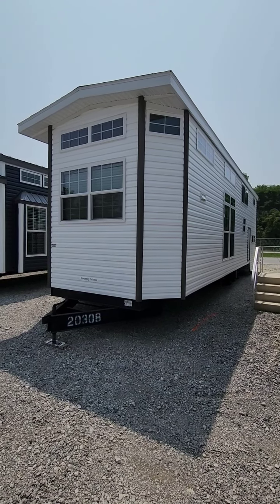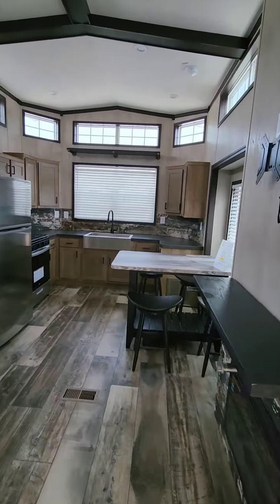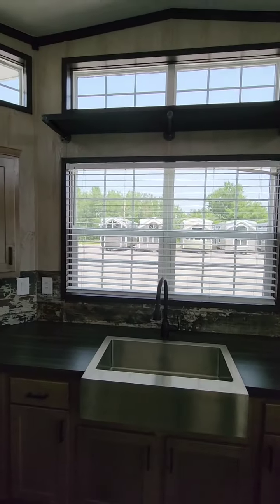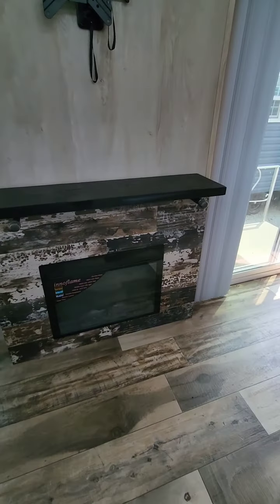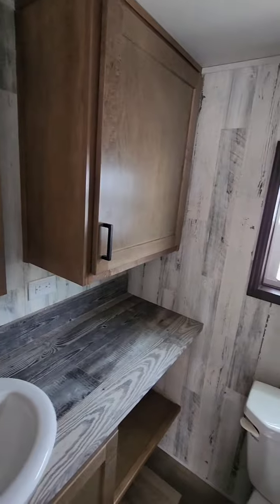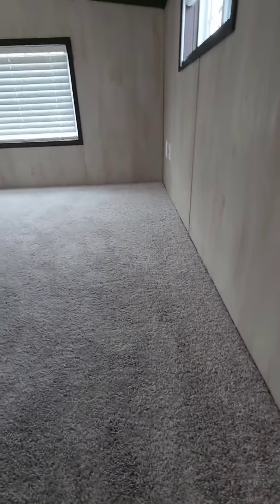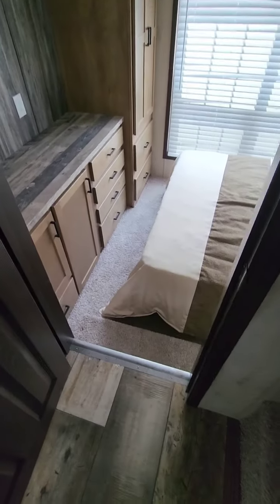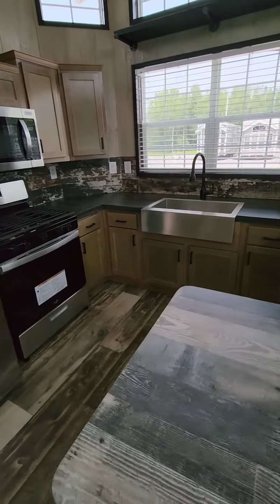2024 Fairmont Homes Country Manor-100176S Stock# FM0308-24 Suncoast Trailer Sales, Pierceton Indiana